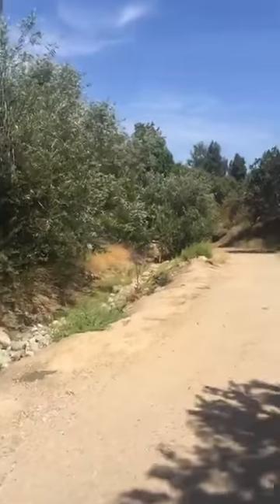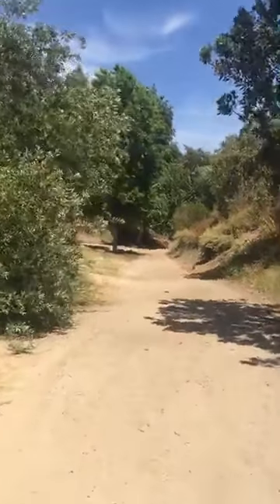Schnorr is coming... (Got Bitcoin?) Sponsored By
In fact, the bitcoin upgrade arguably took its most significant step yet toward implementation last week when influential developer Pieter Wuille unveiled a draft outlining its technical makeup. With the release, the idea, one that's been in the works by bitcoin developers for years, is one step closer to improving the scaling and privacy of the world's most valuable cryptocurrency.

Effectively, this sets up Schnorr as the next big change to bitcoin, meaning it will be the largest code change since Segregated Witness (SegWit), a pivotal bug fix that prompted a drawn-out battle in the bitcoin community last year before ultimately being adopted.

At a technical level, adding support for Schnorr, a digital signature scheme, would give bitcoin users a new way to generate the cryptographic keys they need to used to store and send bitcoin. By doing so, it also paves the way for a number of exciting benefits, including tackling privacy and scalability, arguably two of bitcoin's most worrisome problems.

"It is a building block for a variety of improvements," Wuille told CoinDesk, adding there are even some further-out improvements that haven't gotten a lot of attention quite yet. And while Wuille hopes the change will ultimately be adopted, he added it's "ultimately up to the users" if they want to adopt it - as was the case with SegWit.

Co-authored by several top bitcoin developers, including the likes of Bitcoin Core contributor Johnson Lau and Gregory Maxwell, the technical, math-ridden proposal outlines the exact signature scheme that could be coded in bitcoin.

And while it's far from that final goal, it's a necessary piece.

Blockstream engineer and co-author Jonas Nick told CoinDesk:

"Standardizing Schnorr for bitcoin is a big step towards using it in bitcoin."

A way forward

For one, the BIP draft helps to avoid future confusion by proposing a standard that ensures that all developers and merchants eventually implement the Schnorr signature code in the same way.

Though the full description can be read in the highly-technical BIP, the main idea is it describes the math necessary to produce Schnorr signatures, offering an alternative to Elliptic Curve Digital Signature Algorithm (ECDSA), the sole algorithm used to produce keys and verify transactions in bitcoin today.

Schnorr will have one thing in common with the signature scheme it seeks to crowd out, though. If plan is accepted, it will use the same mathematical "curve" that ECDSA uses to produce the keys, called "secp256k1."

It's a lot of tricky math, so it's no surprise the release sparked technical discussion on the bitcoin developer mailing list.

But nothing major has come up so far and developers are optimistic, especially since one of Schnorr's key benefits is that, unlike ECDSA, Schnorr's security can actually be proved mathematically.

While Schnorr offers a number of improvements on its own, developers are also excited that it will also pave the way for a range of changes that can be built on top of it, such new privacy techniques.

Right now, it's obvious when users send so-called "multi-sig transactions," which are a more advanced type of transaction where more than one person is required to sign off on a transaction, because of bitcoin's public ledger. But Schnorr pave the way for a technique that will make these transactions look the same as every other transaction.

Nick noted Schnorr will also lead these advanced transactions will be cheaper as well, an important improvement since transactions can grow very expensive in times of congestion.
And it seems like new tech built on top of Schnorr are being proposed on a regular basis.
"Due to the wealth of new discoveries lately I believe these technologies should be developed in a step-by-step basis, and my focus for a first step is just Schnorr and Taproot," Wuille said, referring to the bitcoin improvement "Taproot" proposed earlier this year by another influential bitcoin developer Greg Maxwell to further improve bitcoin's privacy.

Life-Time Warranties!